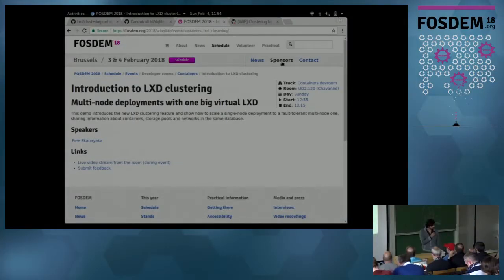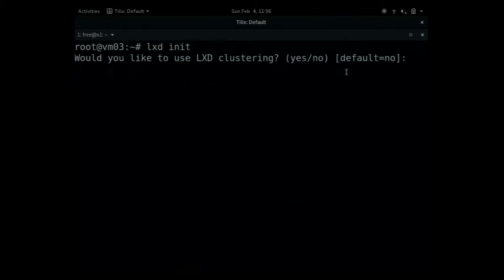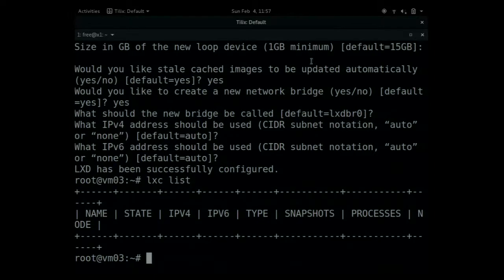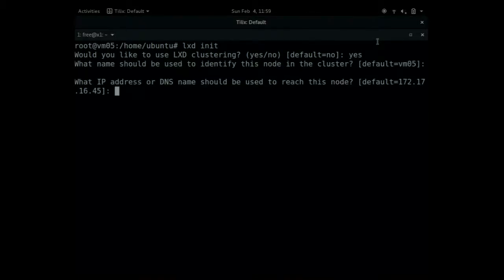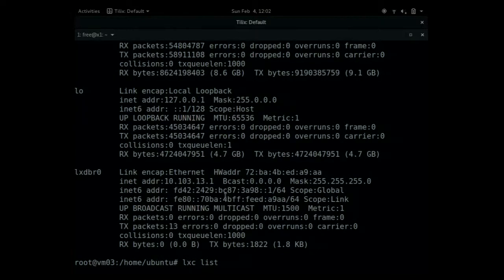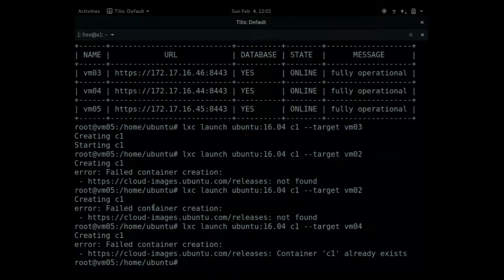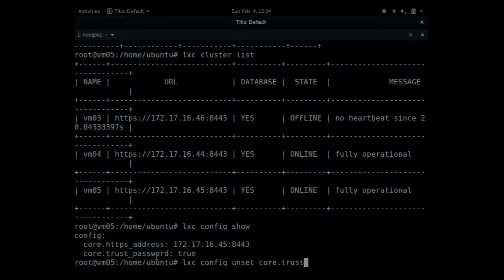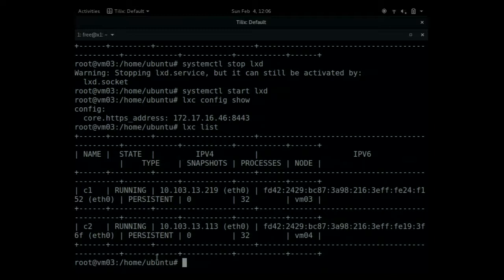Introduction to LXD clustering Multi-node deployments with one big virtual LXD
by Free Ekanayaka